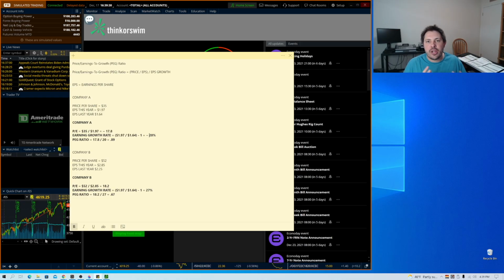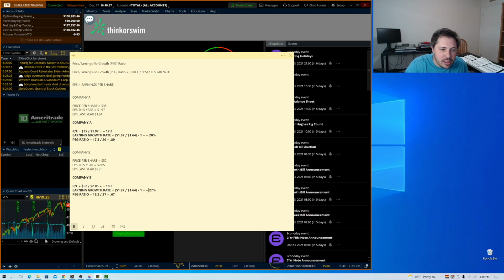The PEG Ratio — The Secret Metric for Growth at a Reasonable Price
The price/earnings-to-growth (PEG) ratio is a financial metric that adjusts the price-to-earnings (P/E) ratio by accounting for a company's growth rate. It is calculated by dividing the P/E ratio by the company's projected earnings growth rate. The PEG ratio helps investors assess whether a stock is overvalued or undervalued relative to its growth prospects. A PEG ratio of 1 suggests that the stock is fairly valued, as the price is in line with its expected growth rate. A ratio higher than 1 may indicate that the stock is overvalued, while a ratio below 1 suggests that the stock may be undervalued, considering its growth potential. The PEG ratio is a useful tool for evaluating growth stocks.

⚡️ Topics Covered:
1️⃣ Introduction

9️⃣ Professional Traders & Emerging Managers

📍Next Steps:
2️⃣ Watch “Wall Street Imbalance” on this channel
3️⃣ Apply what you learn — then take the next step inside Alpha Bridge™